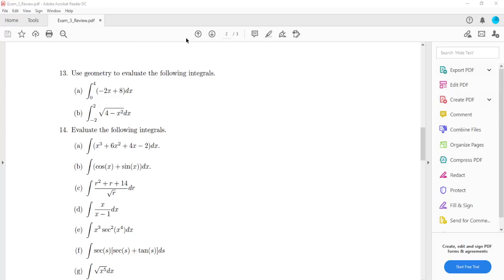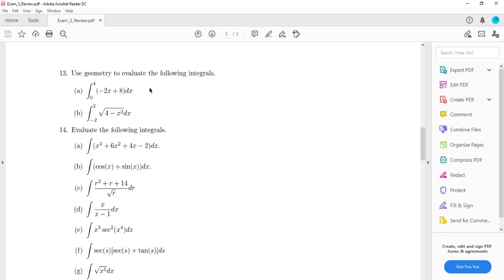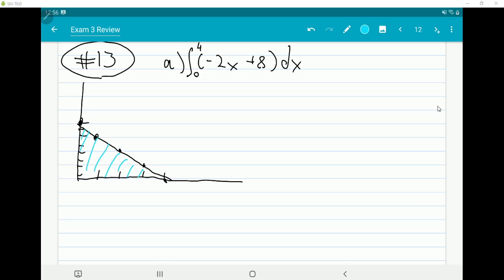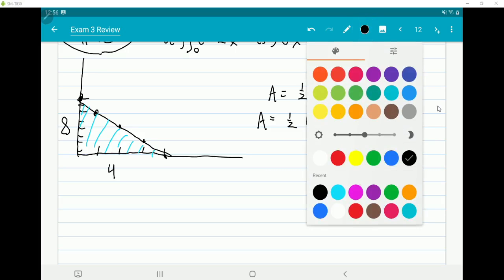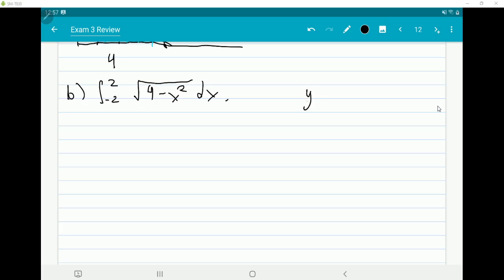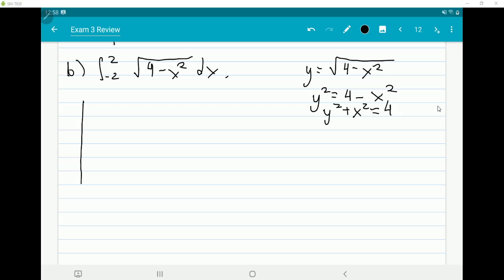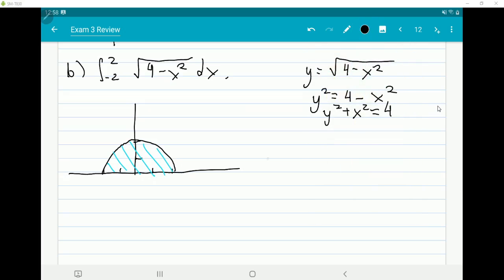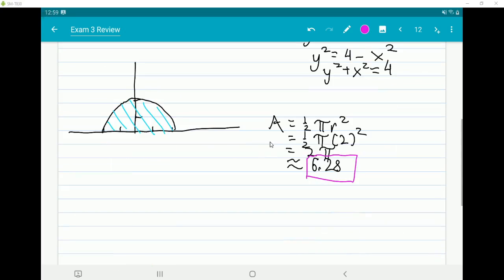MATH 1710 Exam 3 Review #13